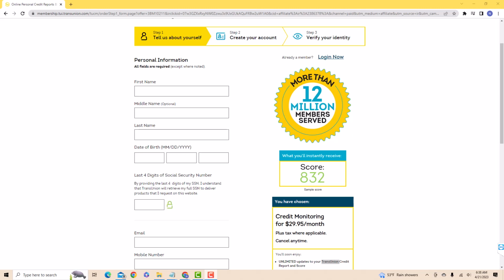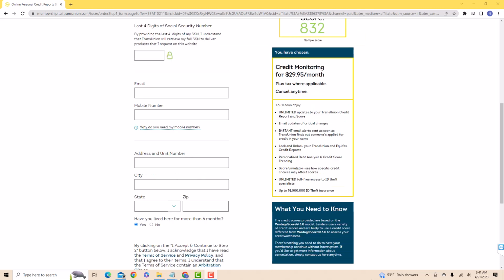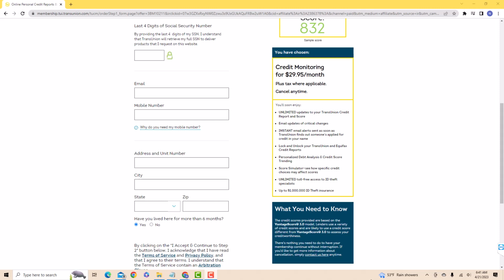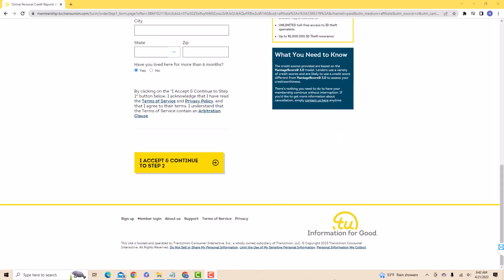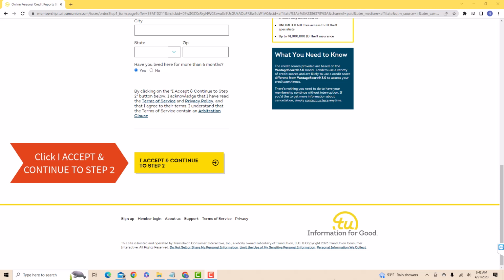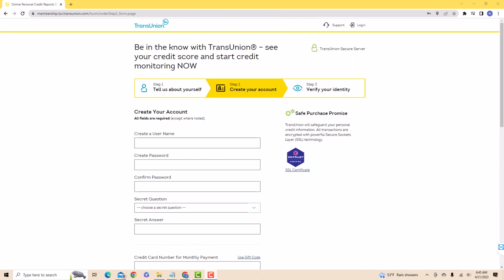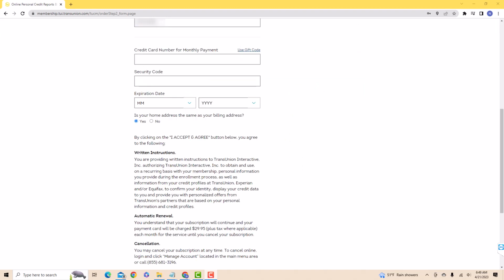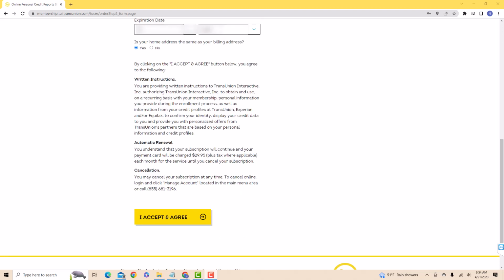TransUnion Credit Monitoring Sign Up Tutorial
Learn how to sign up for TransUnion Credit Monitoring sign up tutorial.